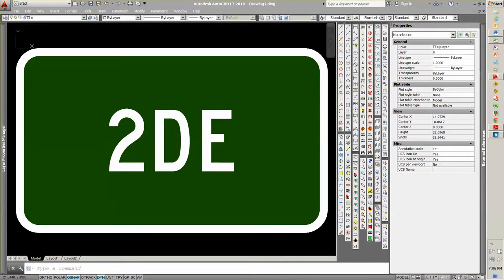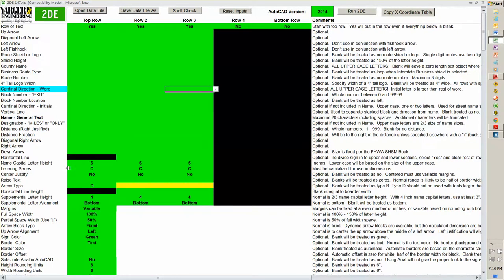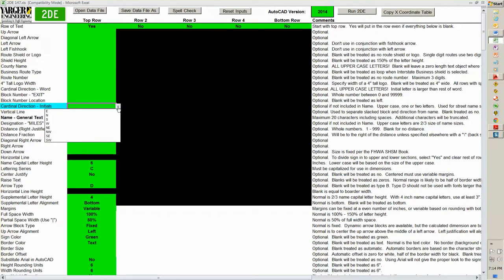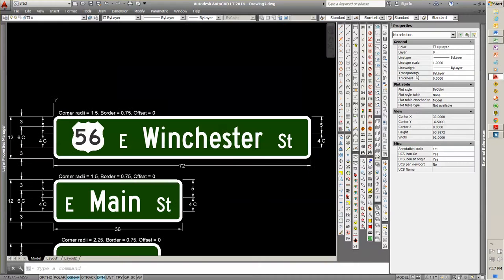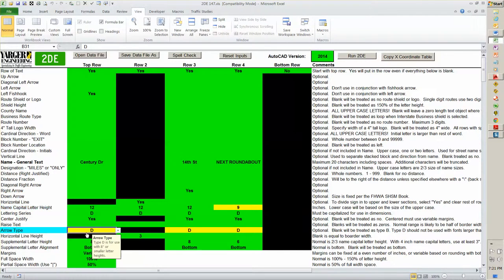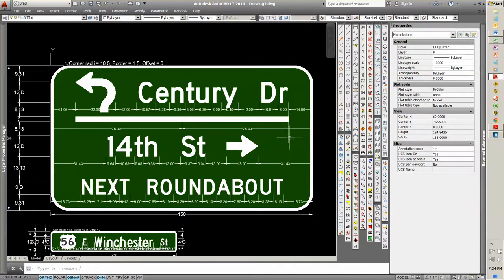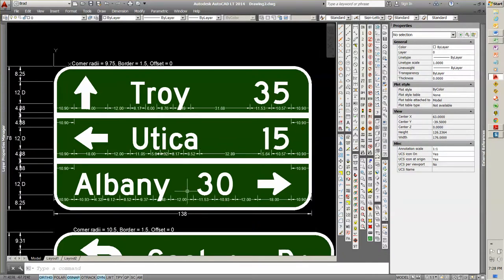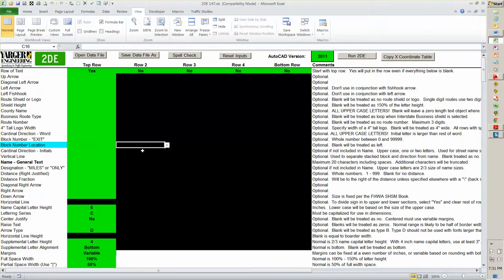2DE Introduction Demo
2DE sign software for laying out street name signs, destination signs, distance signs and other custom signs per the MUTCD and FHWA Standard Signs and Markings Book using Excel and AutoCAD, including LT.